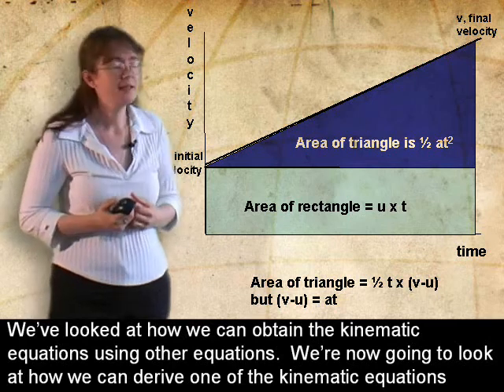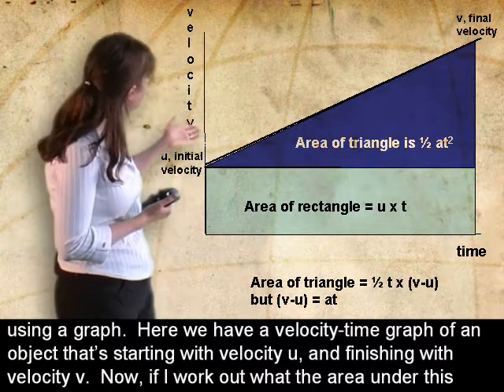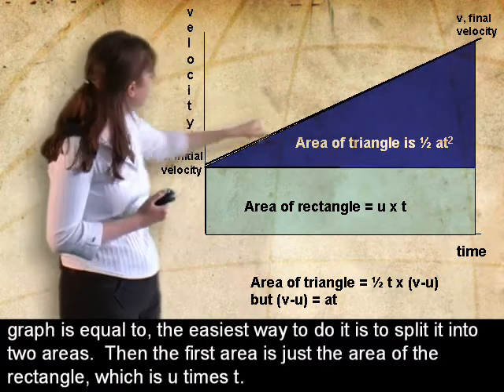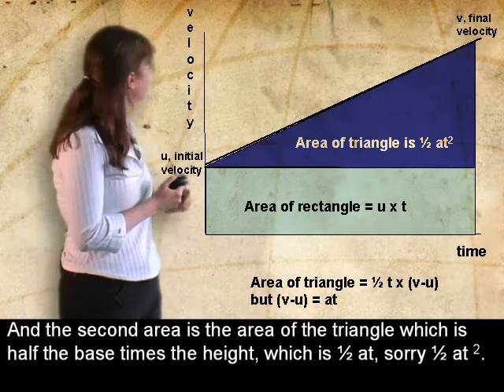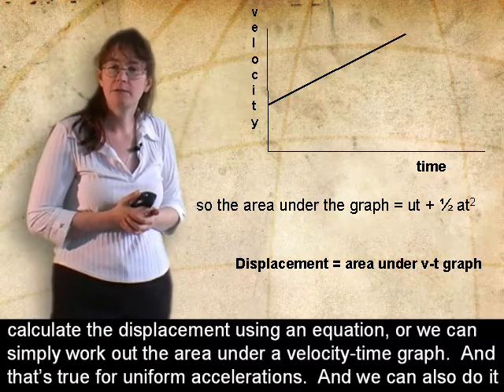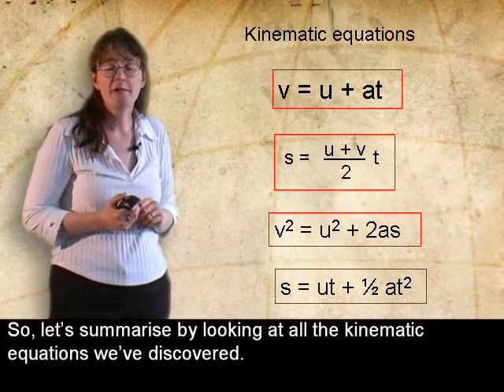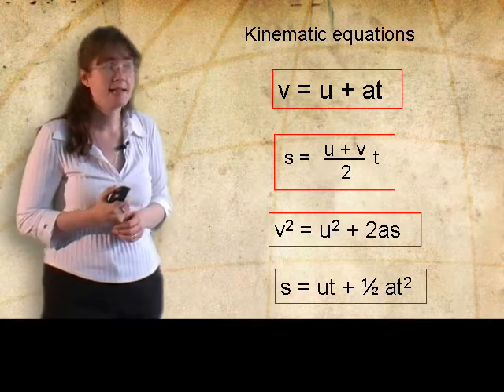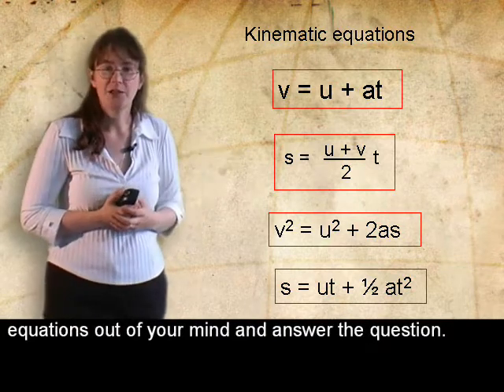Mechanics - SUVAT - The Leonardo Project